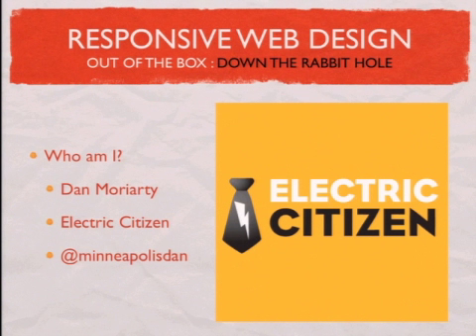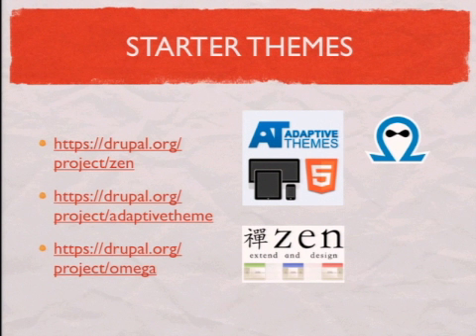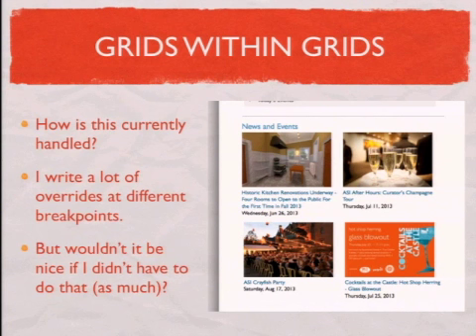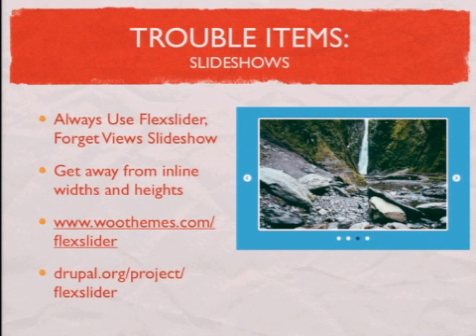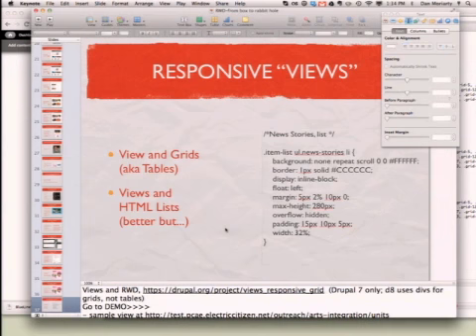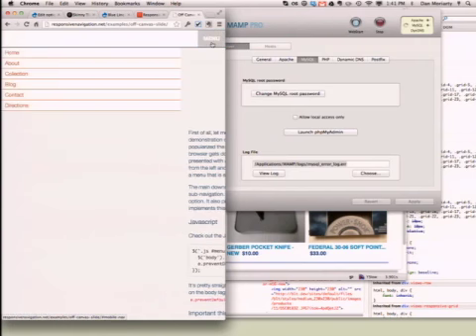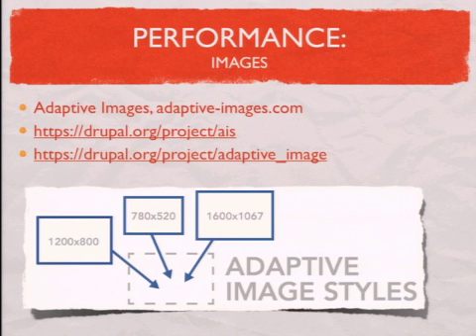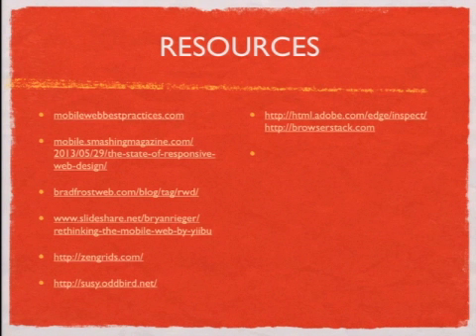Responsive Design: Out of the Box and Down the Rabbit Hole - Dan Moriarty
You know responsive design, or you've heard of it. And you may have heard tale of the "out of the box" responsive design offered by many Drupal starter themes. But the more you explore Responsive Design, the deeper the rabbit hole goes. If this is truly a solution for all mobile devices, then it has to go beyond having grids that squish and stretch.